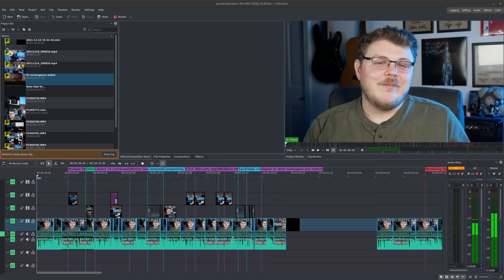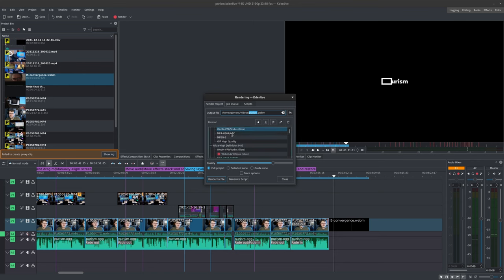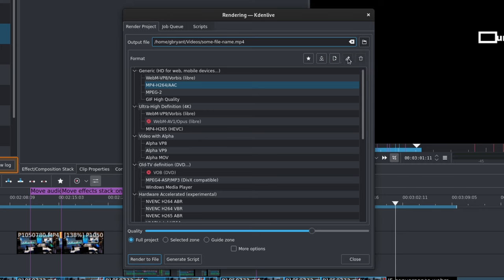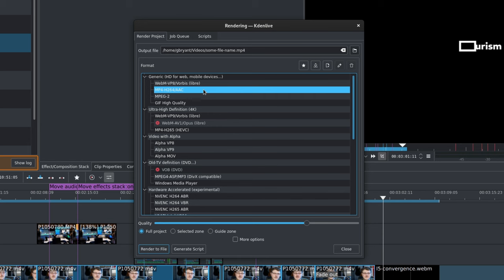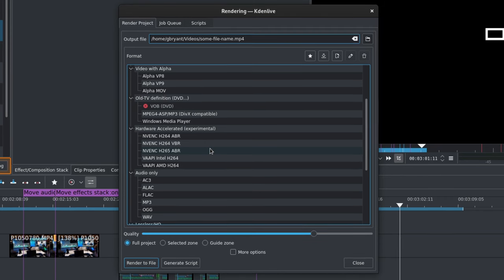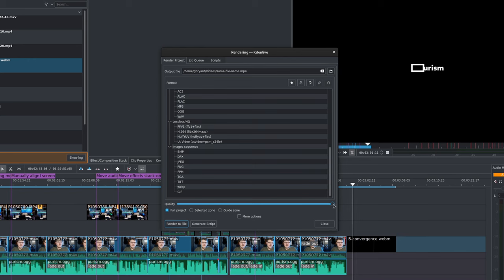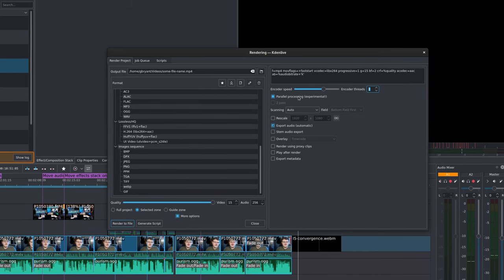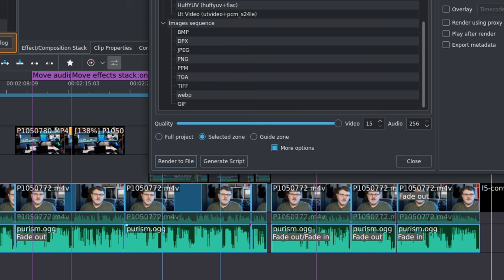Video Rendering in Kdenlive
To finish off our video editing series for the Librem 14, Gardiner Bryant dives into rendering settings. Learn to use in and out zones and how best to render your finished video in Kdenlive.